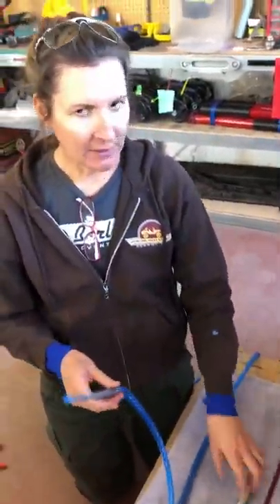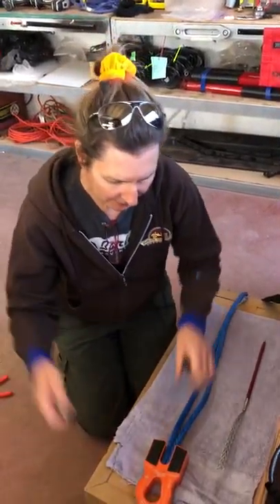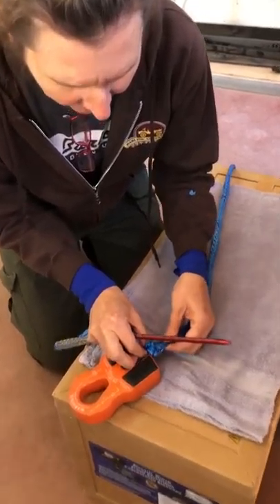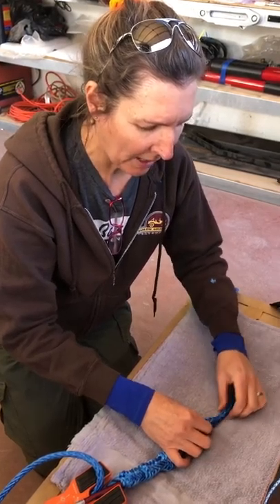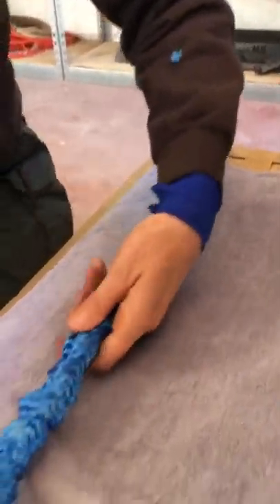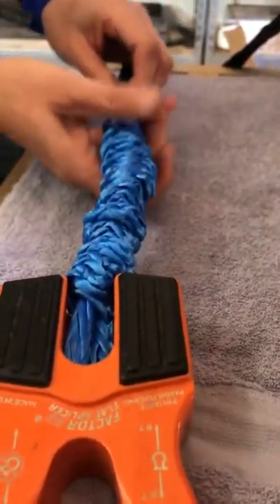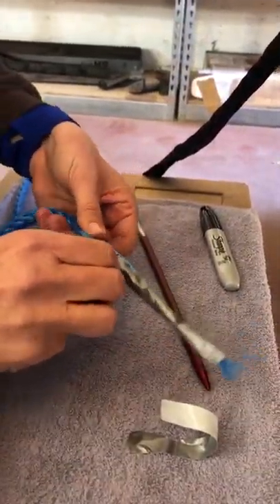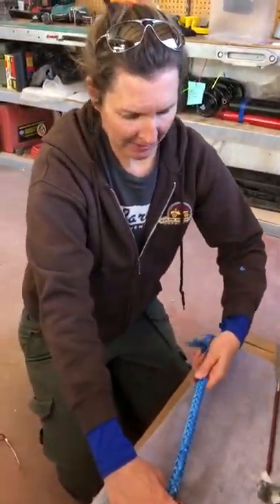Splicing Winch Rope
Nena Barlow splicing in a Factor 55 Flat Splicer onto new winch line of a Superwinch Talon. Winch hook replacement. Closed system winching.